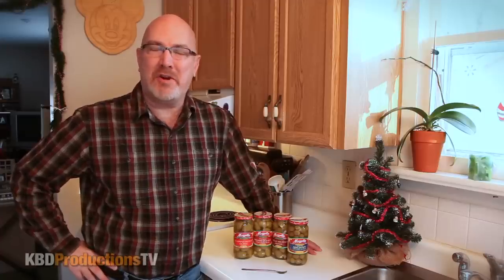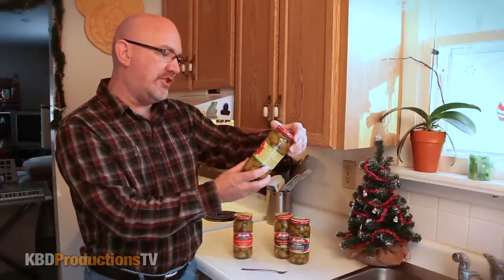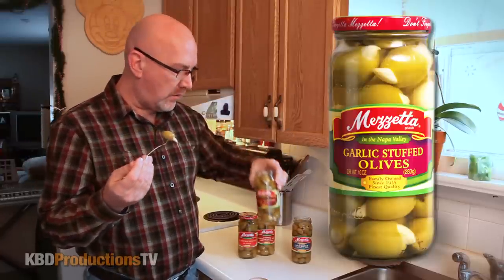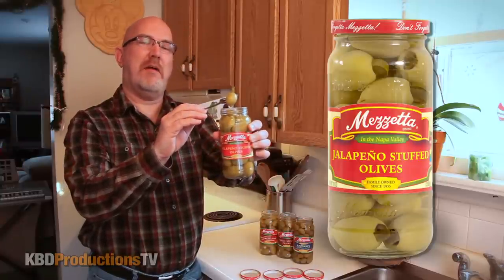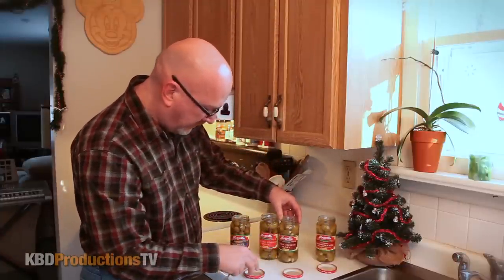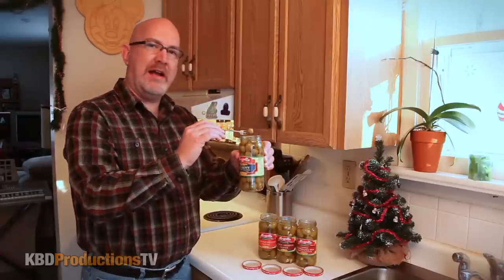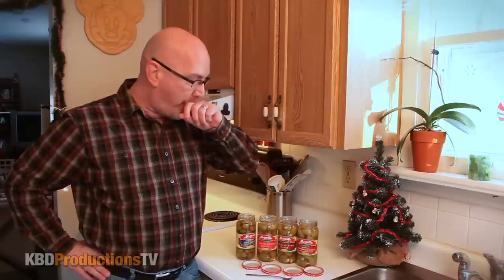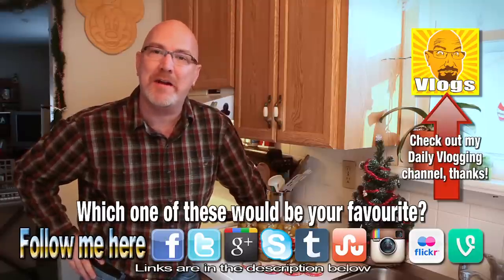Mezzetta Olive Review - Anchovy Stuffed, Garlic, Habanero Cheese, Jalapeño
Mezzetta is a California food processor that packs olives, pickled peppers and other pickled vegetables in glass jars for retail sale.

MAILING:
KBDProductionsTV,
Ontario, Canada
L0L 1W0

Ken Domik
KBDProductionsTV

G. L. Mezzetta, Inc., commonly known as Mezzetta is a California food processor that packs olives, pickled peppers and other pickled vegetables in glass jars for retail sale. They also pack and sell wine-based pasta sauces under the Napa Valley Bistro brand name.

The privately held company is headquartered at 105 Mezzetta Ct., American Canyon, California. It occupies a 200,000-square-foot (19,000 m2) plant built in the 1990s in the Green Island Industrial Park at the northern edge of American Canyon. The company says it selected that location because of the favorable business climate in American Canyon. In 2011, after over a year of negotiation to expand operations with the city, the company indicated that it may move future growth to another state.

A gift basket of various Mezzetta products
The company was founded in San Francisco by Italian immigrant Giuseppe Luigi Mezzetta and his son Daniel in 1935. Originally, the company distributed imported specialty food items to delicatessens and restaurants in San Francisco. Ron Mezzetta, Daniel's son, began managing the company in 1973. Mezzetta began packaging and distributing its food products for retail sale in 1980. In 1993, Mezzetta purchased Kona Coast Hawaiian Sauces and Marinades. In 1995, the company moved into a new factory in American Canyon, CA. The company is now operated by fourth-generation family member Jeff Mezzetta, who serves as president.

At one time, Mezzetta owned the Tulelake Horseradish brand, but sold that business to Beaverton Foods of Oregon.

Mezzetta's plant in American Canyon, CA
The company sponsors an annual "Make That Sandwich" recipe contest, awarding a $25,000 first prize.